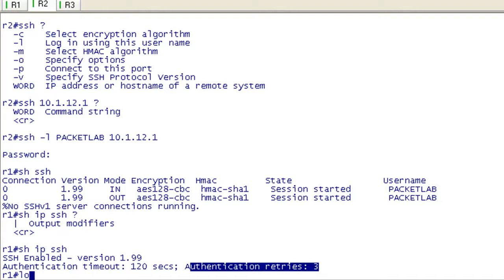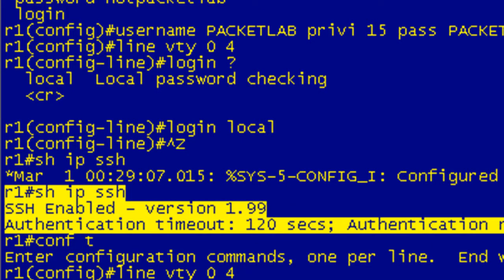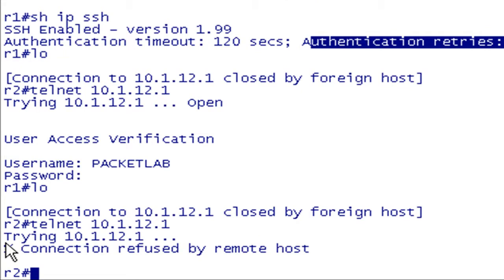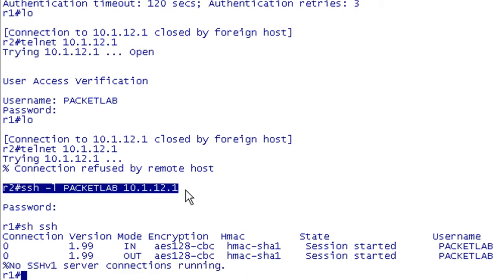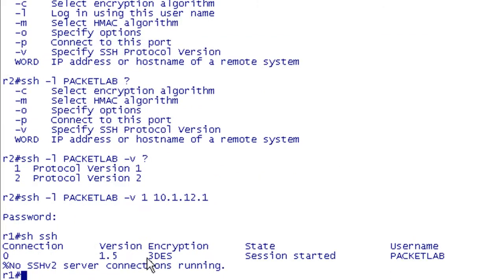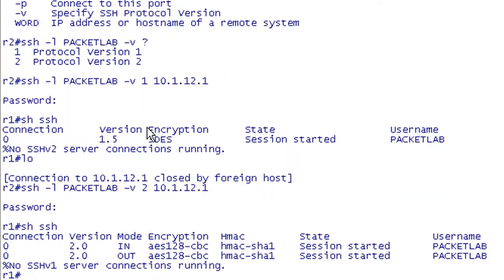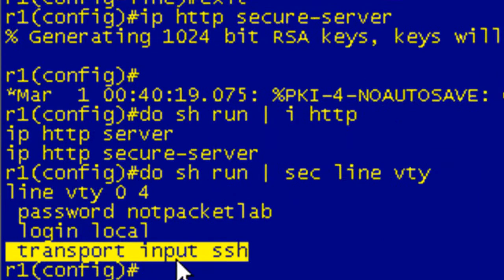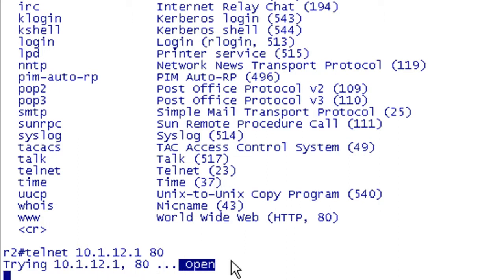Configuring Secure Shell (SSH) On Cisco Devices Lab - Part 2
Configuring Secure Shell (SSH) On Cisco Devices Lab - Part 2 of 4

Secure Shell (SSH) offers more security than Telnet in that SSH encrypts all communications while Telnet sends all communication in plaintext.  Cisco recommends that you use SSH instead of Telnet for accessing your Cisco devices.  Configuration of SSH is pretty straight forward but requires a newer IOS version (that supports DES and/or 3DES).  It's also important to realize that SSH uses a username/password combination so you will not be able to use the VTY line password.   You'll need to either configure a local username database, or use a technology like TACACS+.

Depending on your IOS version, your device may support SSH-1 or both SSH-1 and SSH-2.  If your device supports both versions then you can specify which version your device will support.  By default, it will allow SSH clients to use all versions that it supports.